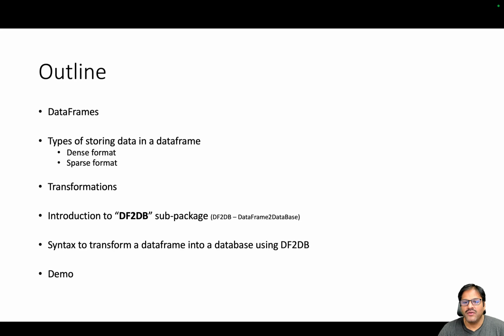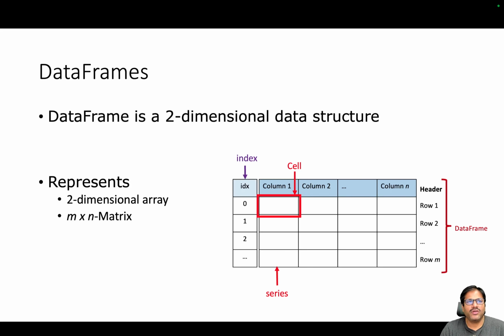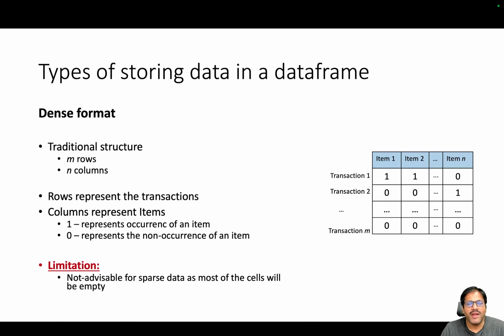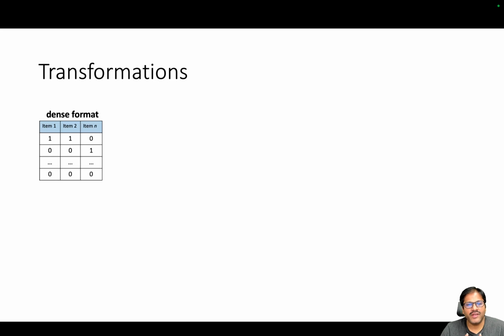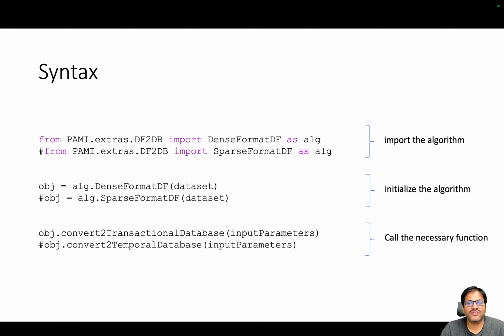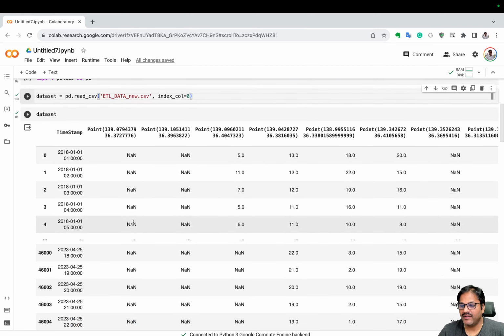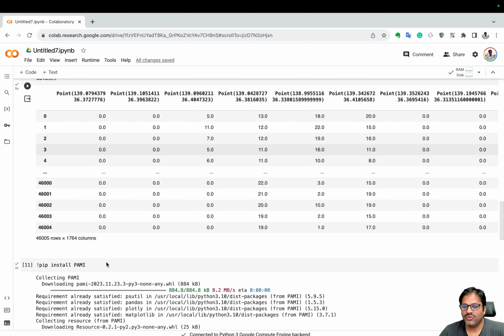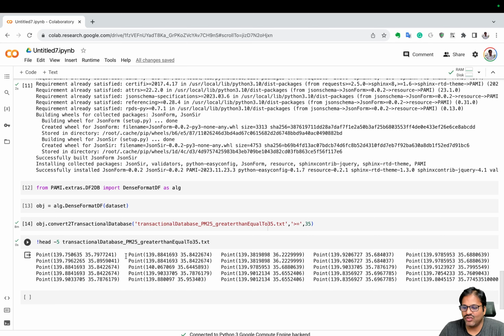11. Generating Databases from DataFrames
DataFrames is a crucial data structure in Python. This video describes the various formats we can store real-world data in a data frame. Next, we describe the 'DF2DB' sub-package in the PAMI library that converts a data frame into a required database format. We also provide a demo in which we convert the multiple sensor data of PM2.5 values in a transactional database.